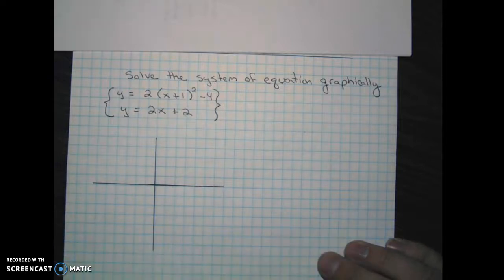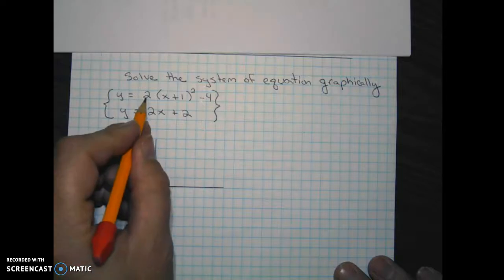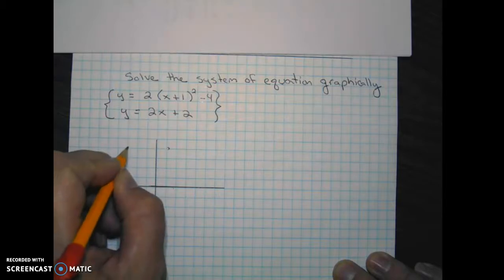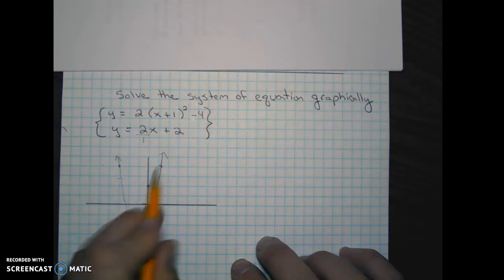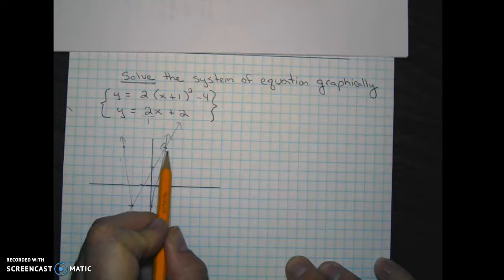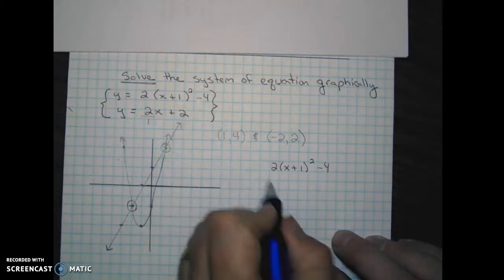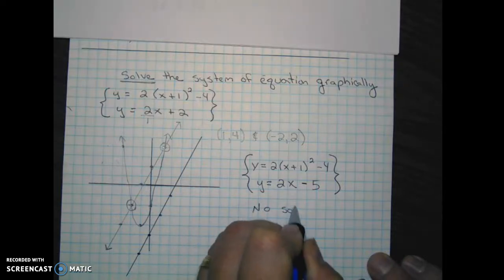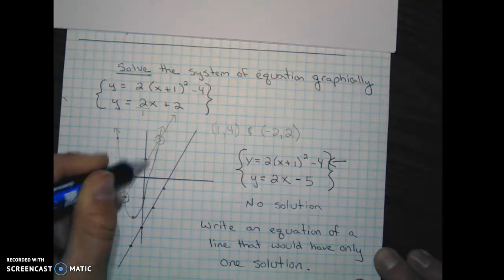Solving systems (linear and quadratic) graphically